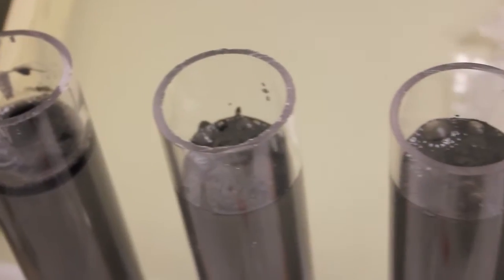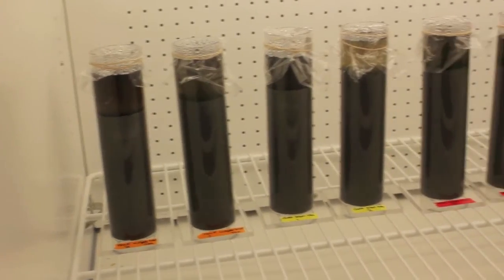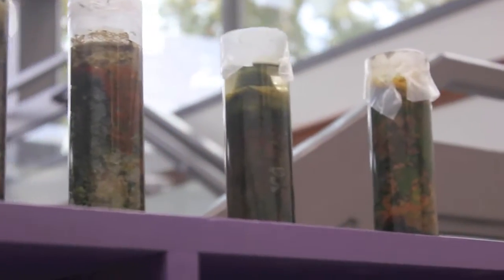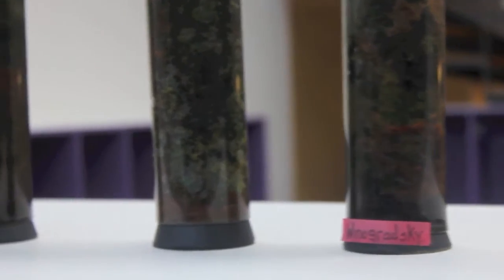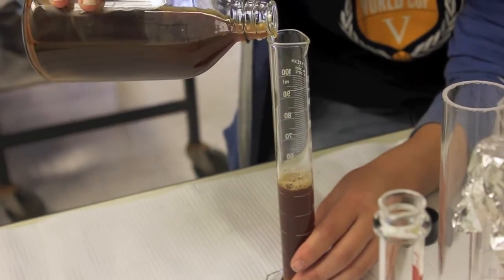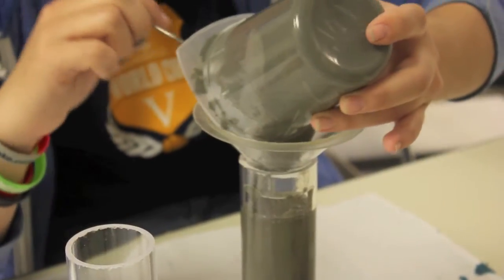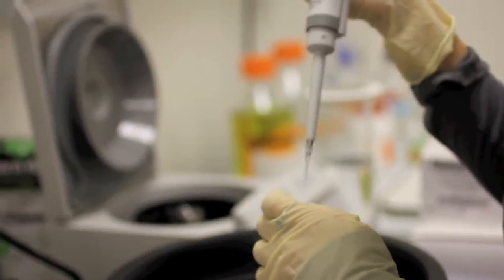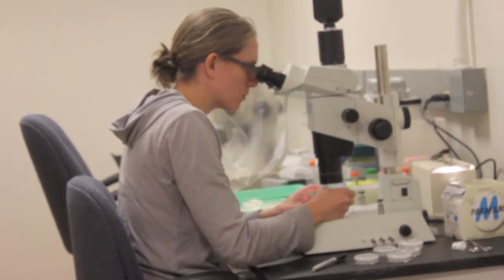Lab Note - Winogradsky Columns